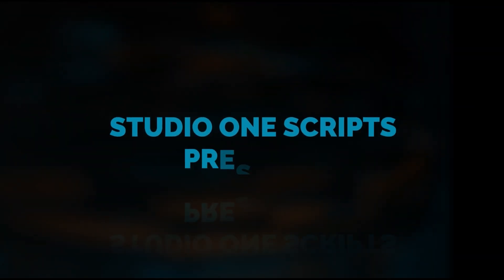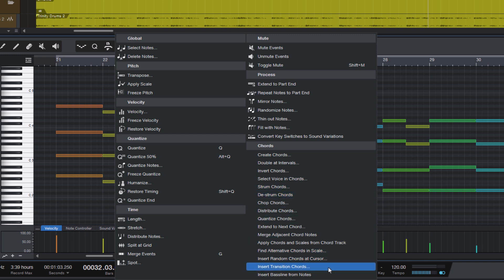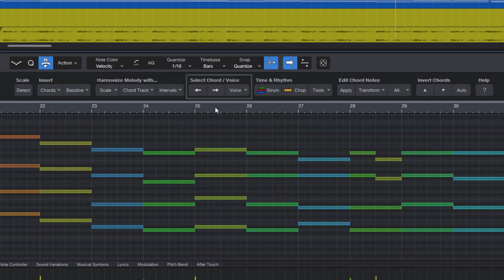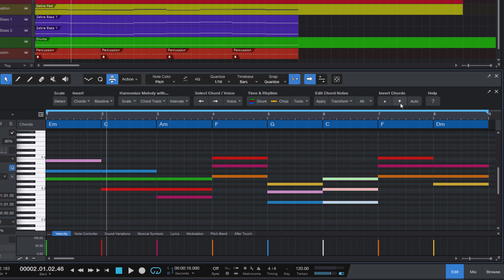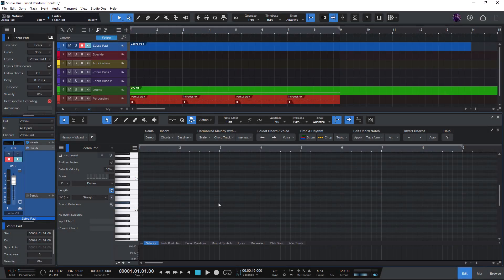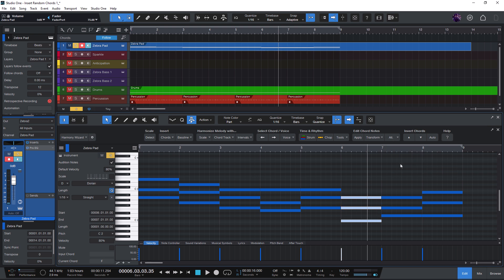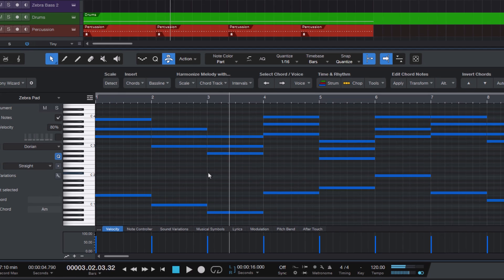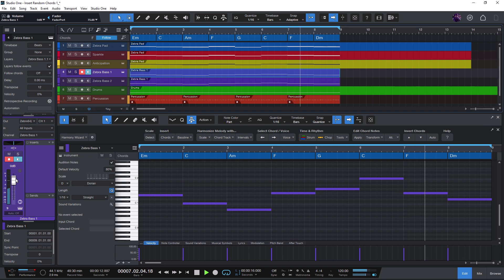Introducing Harmony Wizard for Studio One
The Harmony Wizard add-on for Studio One is now available. Developed by Lukas Ruschitzka.